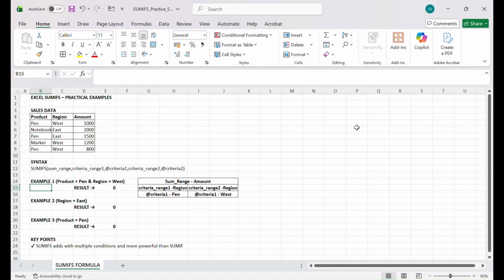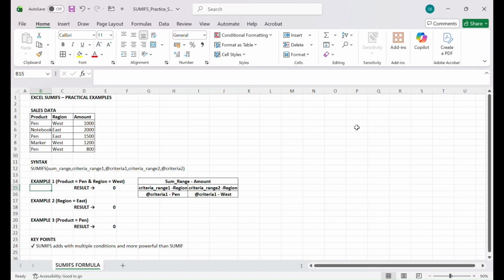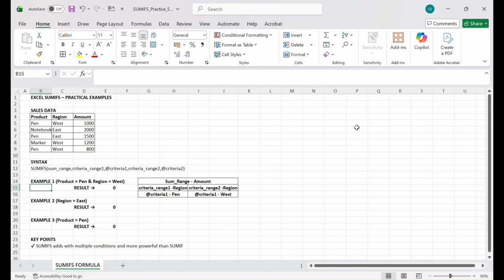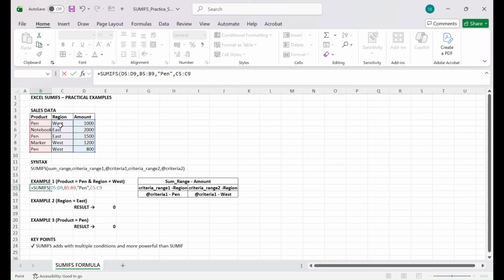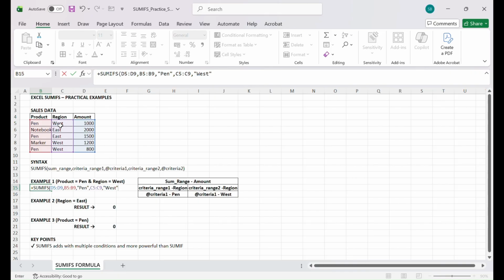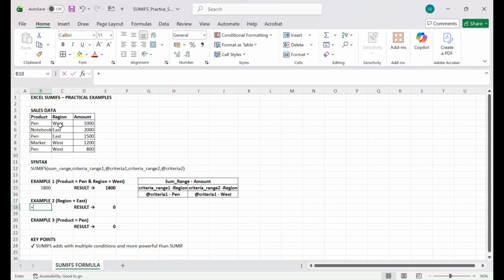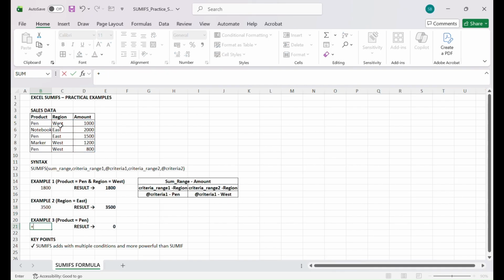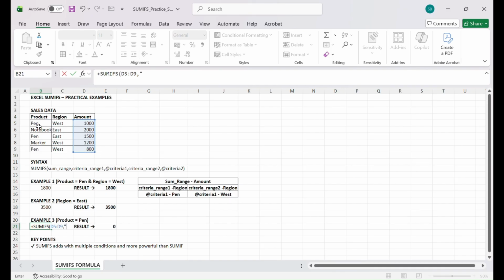Excel SUMIFS Formula | Add with Multiple Conditions by CA Somil Bhansali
Learn Excel SUMIFS formula with practical examples.

In this video, you will learn:
✔ How to add values based on multiple conditions
✔ Difference between SUMIF and SUMIFS
✔ How to calculate totals by product and region

Perfect for beginners, students, accountants, GST professionals, and working professionals.